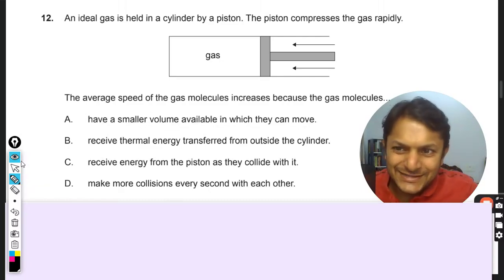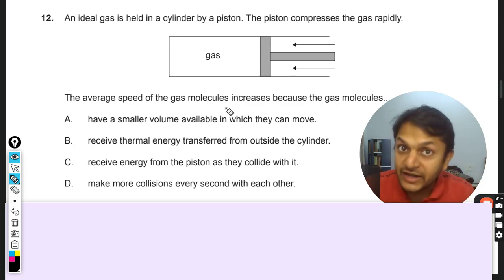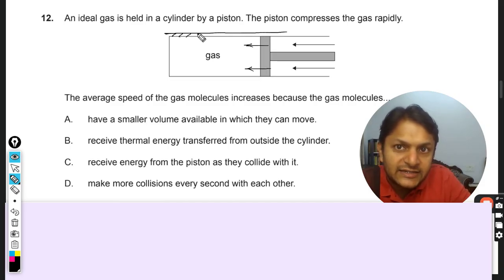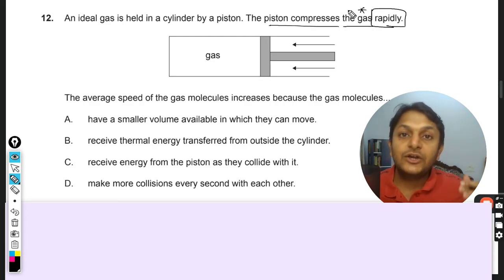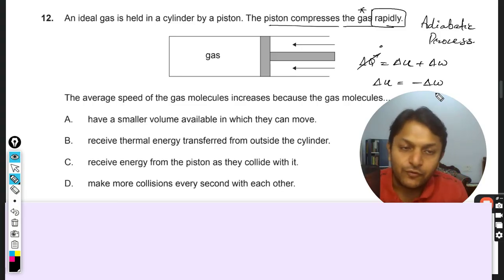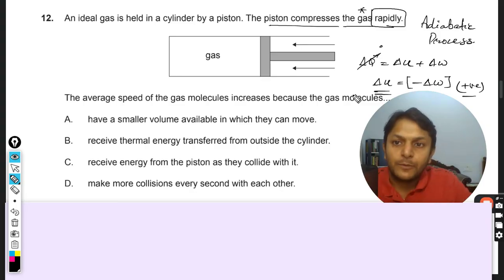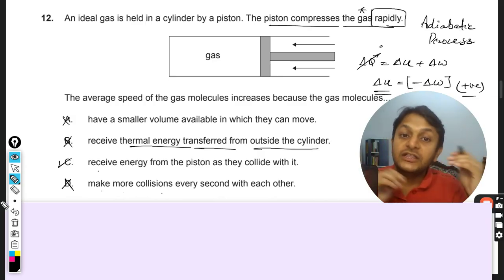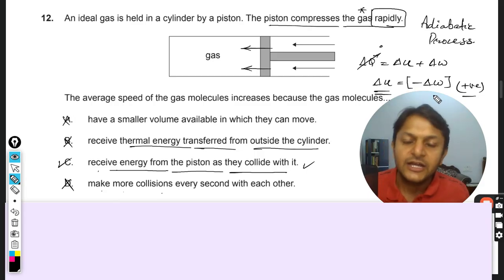An ideal gas is held in a cylinder by a piston. The piston compresses the gas rapidly. The average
An ideal gas is held in a cylinder by a piston. The piston compresses the gas rapidly. The average speed of the gas molecules increases because the gas molecules...